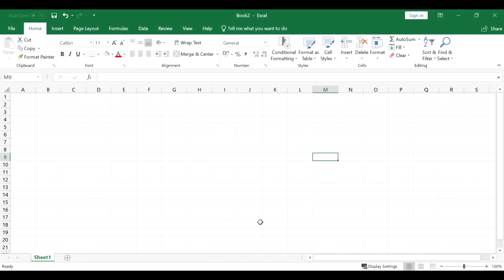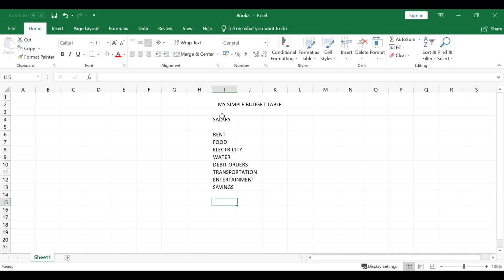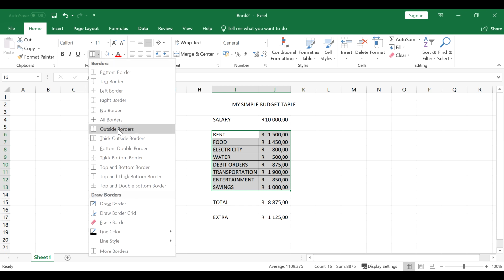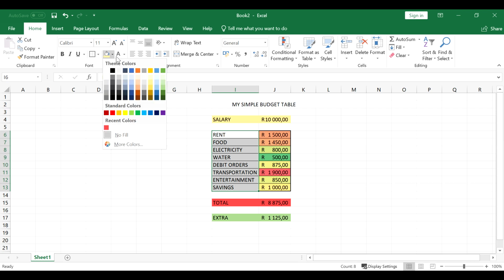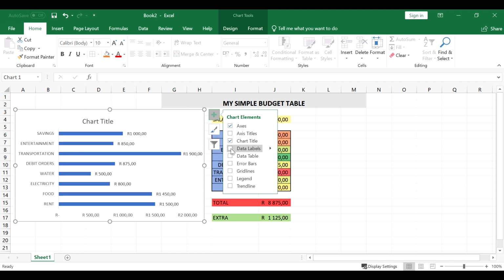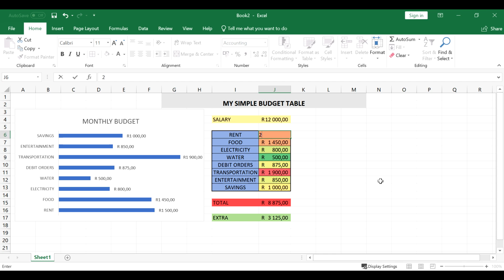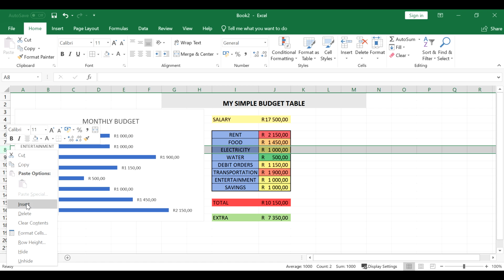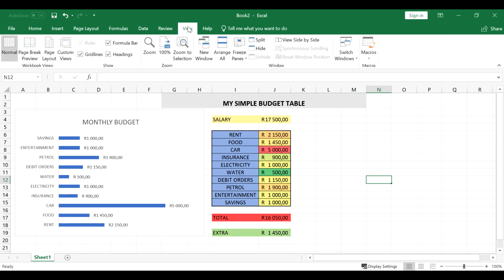Let us draw up a Monthly budget using Microsoft Excel.